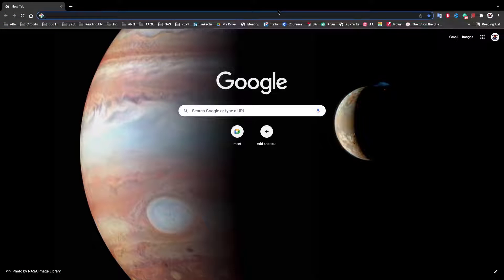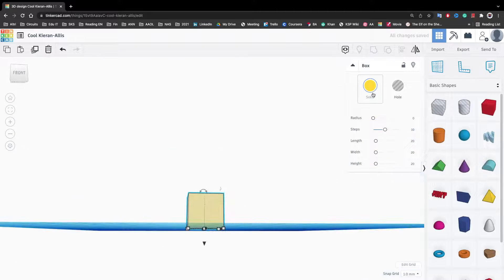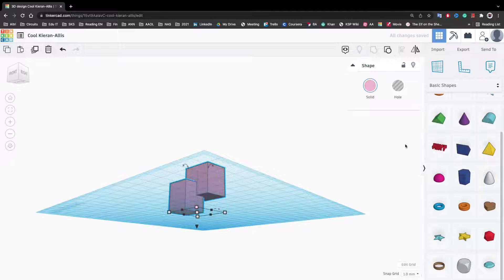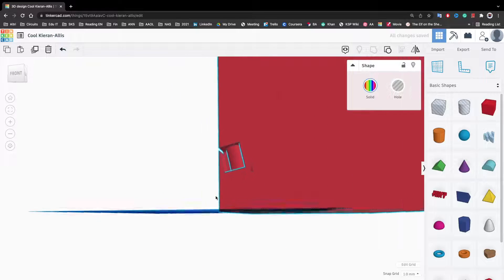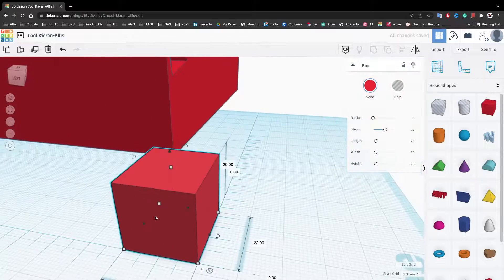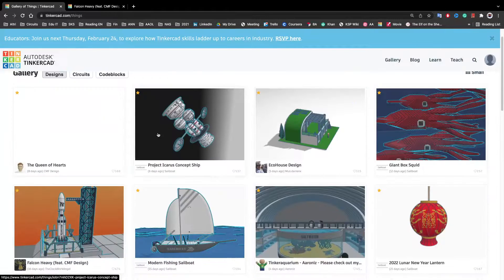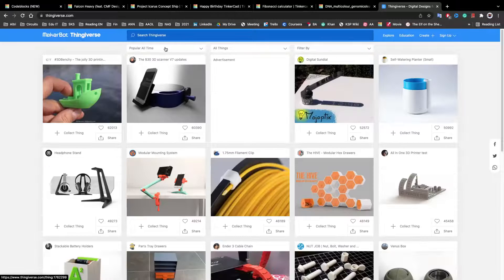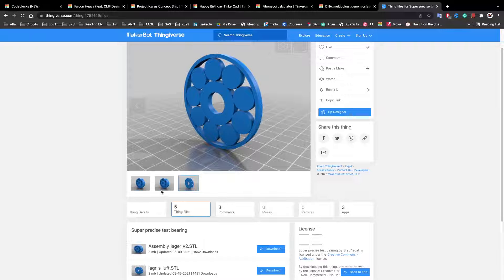Autodesk TinkerCAD tutorial. Lean how to use a free 3D design software for kids & beginners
Do you have kids? autodesk tinkercad is the right online software to start 3ddesign 3dprinting 3dmodeling electronics circuits arduino arduinoproject microbit coding thingiverse all for free .make even the boldest ideas and become a maker Short tutorial for kids and beginners

00:00 Intro and login
00:30 Workspace Zoom in-out, pan, select, grab
01:30 Basic Shapes
02:00 Change color, solid or transparent
02:58 Move your shape with keyboard
03:25 Resize
04:00 Select & group/ungroup
04:39 Multicolor grouped shape
05:00 Cut and drill shapes
06:33 Change orientation
07:25 Use Structures & Scenery shapes
08:00 Walls with Shape Generators
08:40 Rules, align and measure
09:40 Make a Scribble 3D shapes
11:20 TinkerCAD Gallery
11:56 Circuits and coding with Arduino & Micro:bit
12:45 Design 3D shapes with Codeblocks
13:22 Find and download design from Thingiverse

🟢ABOUT ME AND THE CHANNEL
I’m Ettore from Italy 🎓 student of Elon Musk’s School Ad Astra Nova.
I love 🚀 Rocketry 🍎 Physics Tinkering 🧵 3Dprinting 🥼 Science Experiment🧪 Chemistry Engineering Making Rocket Engines to go in 👩‍🚀 Space and colonize 🪐Mars & beyond. I play 👽 KerbalSpaceProgram & 🔨

I would greatly appreciate your question, comments to do better.
I read ALL your comments!

THE SKY IS NOT THE LIMIT